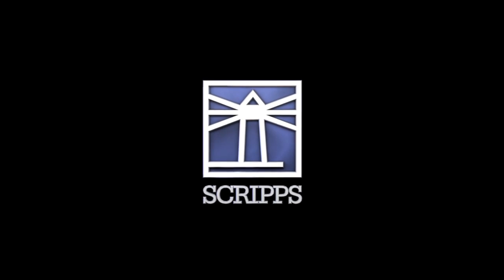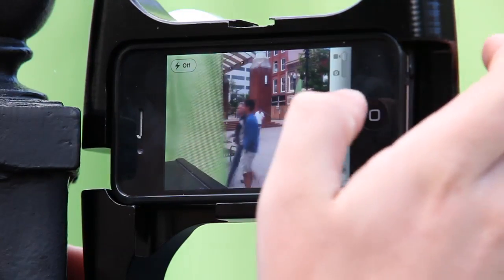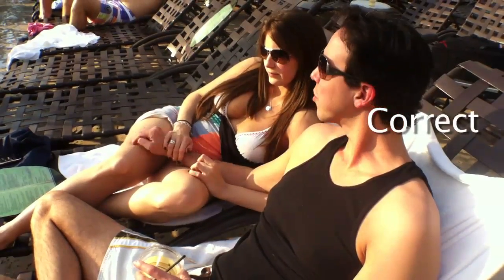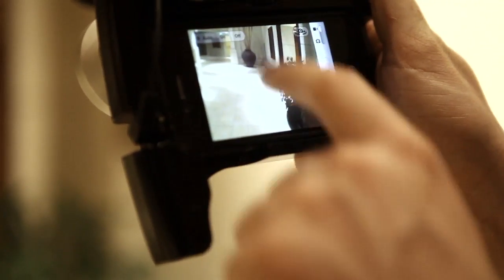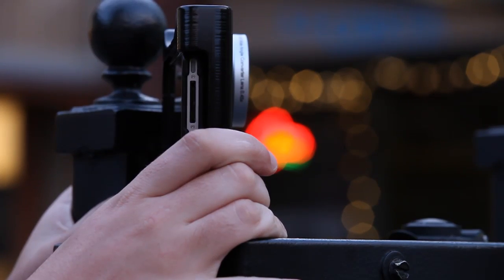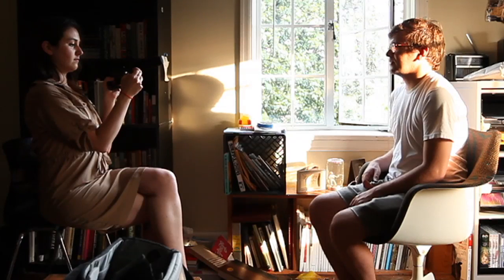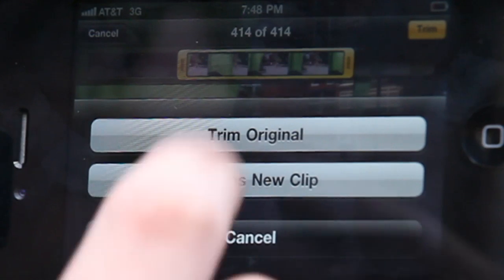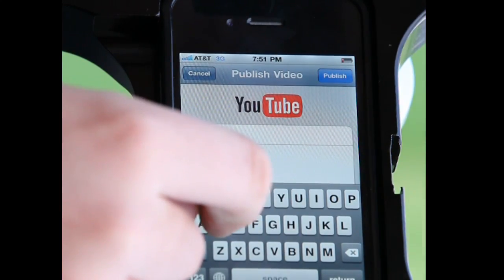Mobile Tutorial Proper Youtube and Vimeo HD video preset